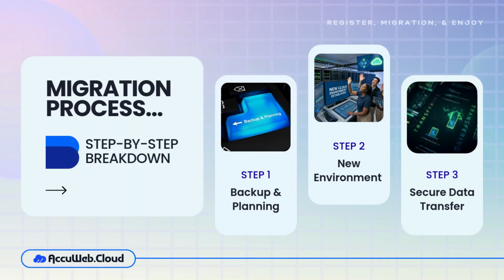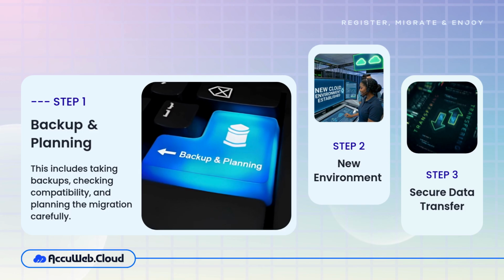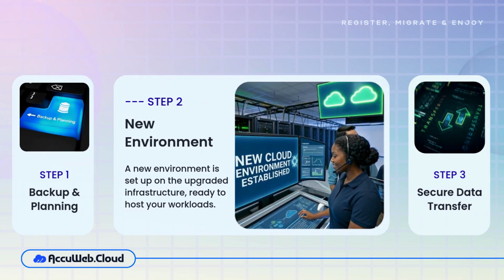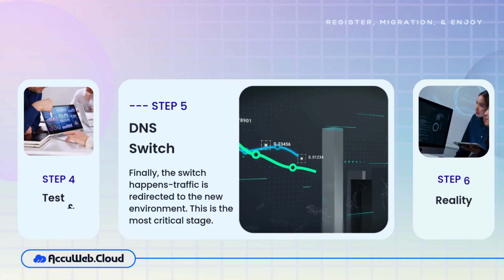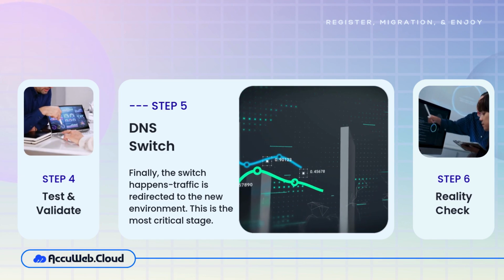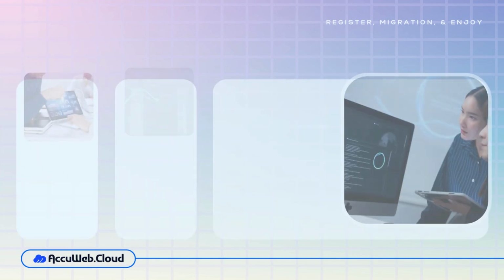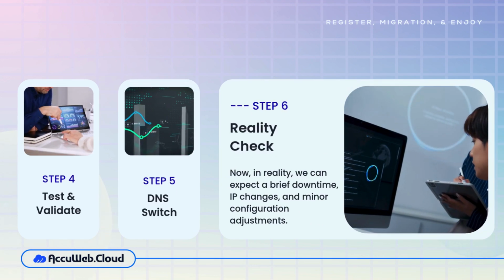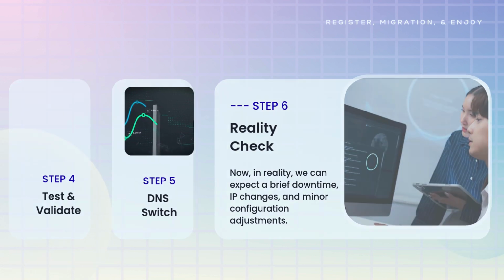Understanding Cloud Migration Basics | Step-by-Step Overview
Understanding the cloud migration process is essential when moving your applications or infrastructure to a new environment.

In this video, we explain the complete cloud migration workflow step-by-step, making it easy to understand for both beginners and technical users.

🔍 In this video, you will learn:

What happens before cloud migration
How the new environment is prepared
How data is securely transferred
Why testing is critical before going live
What happens during the final switch

This video gives you a clear and practical overview of server and cloud migration, helping you understand how a smooth transition is achieved.

Whether you're a developer, business owner, or IT professional, this guide will help you understand the fundamentals of cloud migration.